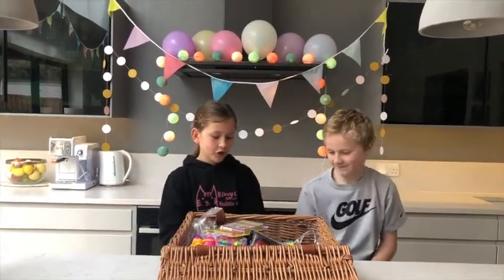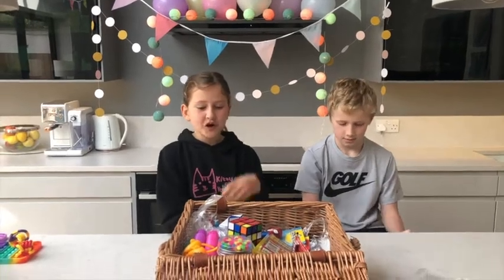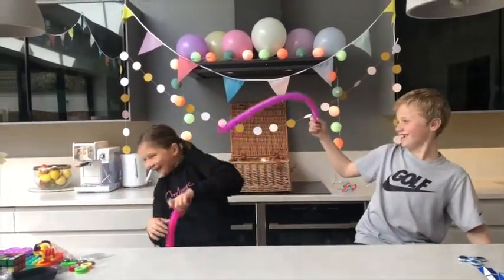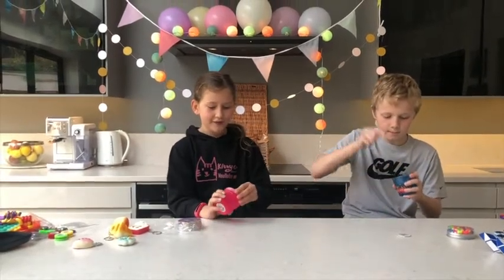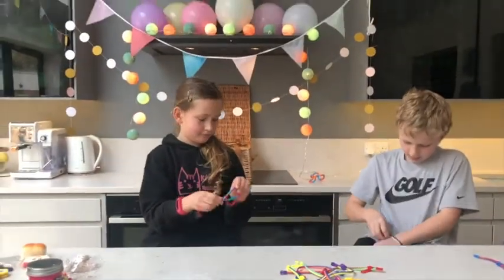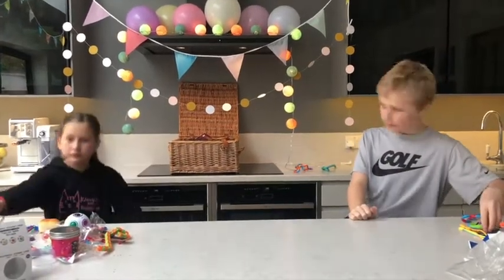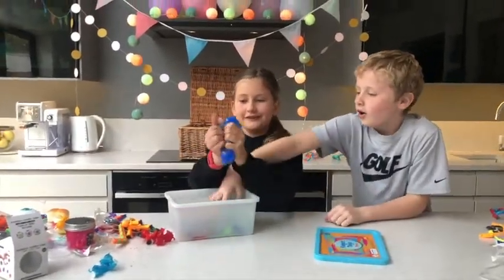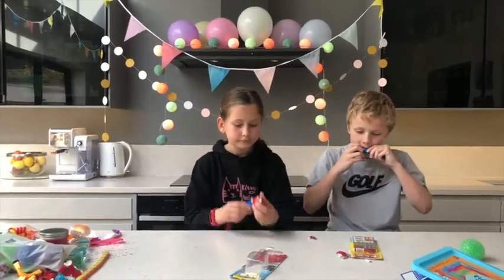Fidget Toys Review